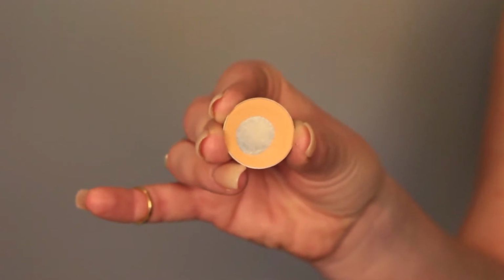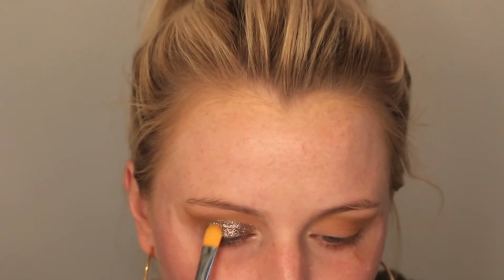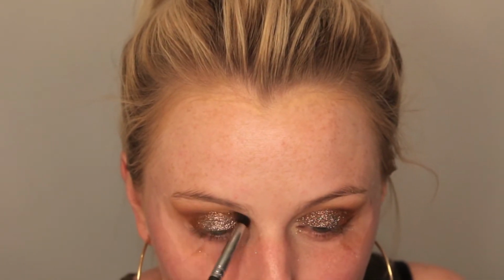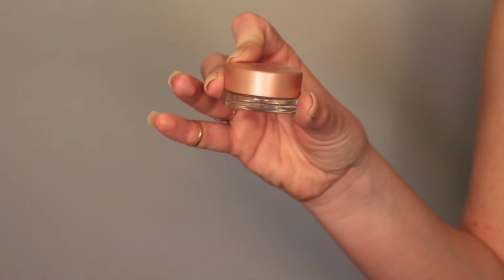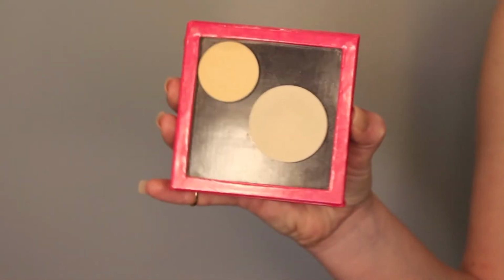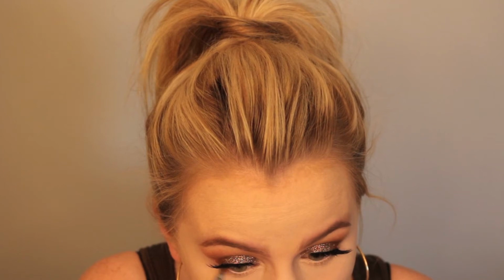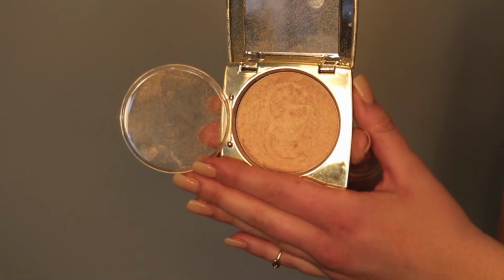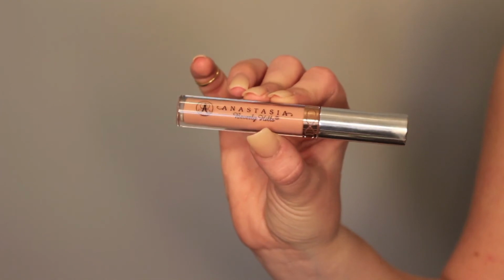Bronzed Smokey Eye | Makeup Tutorial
Im so sorry that I haven't uploaded a video in a while but I hope you guys enjoy :) I will definitely be back on track with trying to upload videos more often!
xoxo

ps. Im still working on doing better with voiceovers! Im sorry for all the pauses lol

Products Used:

Nivea Sensitive Post Shave Balm~
Nyx HD Concealer~
Nyx Glitter Primer~
Nyx Glitter in Bronze~
Nyx Angel Veil Primer~
Loreal True Match Foundation in shade N2~
Too Faced Chocolate Soleil Bronzer~
Benefit Hoola Bronzer~
Urban Decay All Nighter Setting Spray~
Nyx Lipliner in Nude Pink~